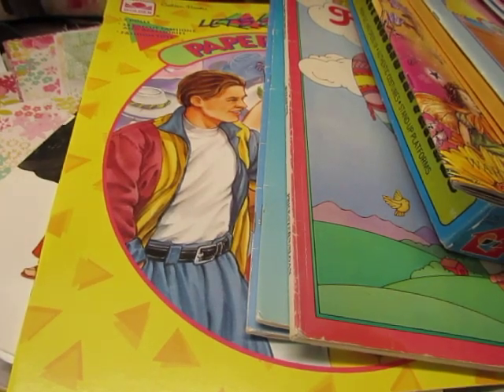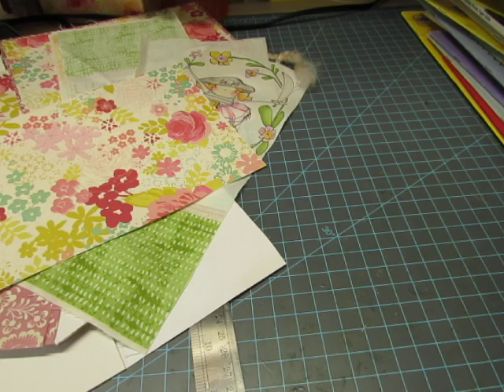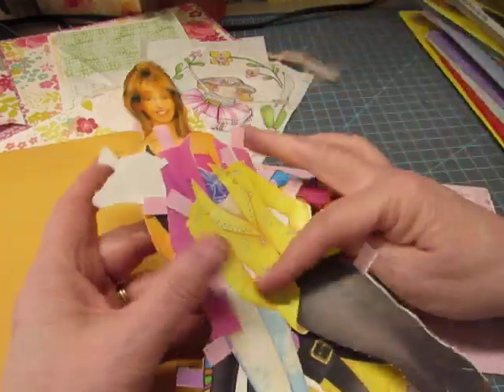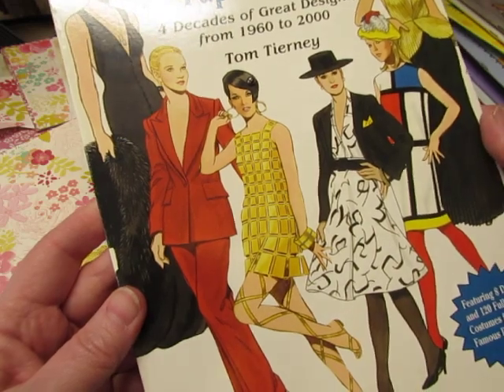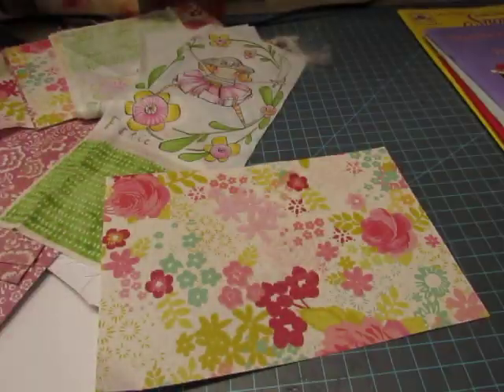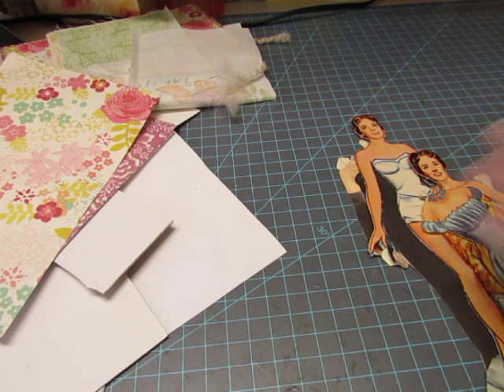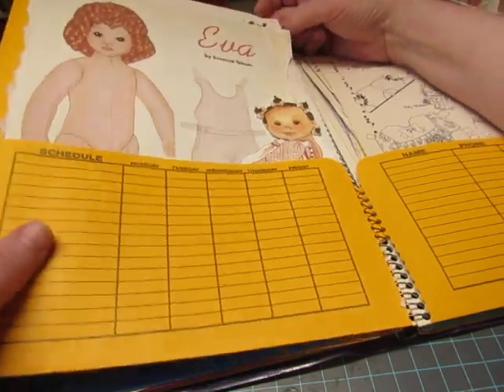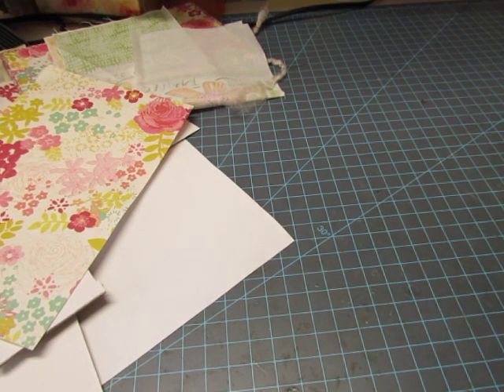Paper Doll collection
I'm prepping to make a paper doll junk journal for a swap, so I'm looking through a portion of my large paper doll collection.  This will be the first in a series of videos on the creation of this journal.